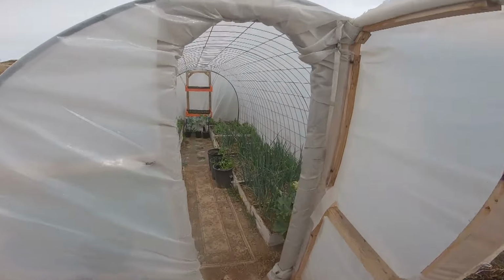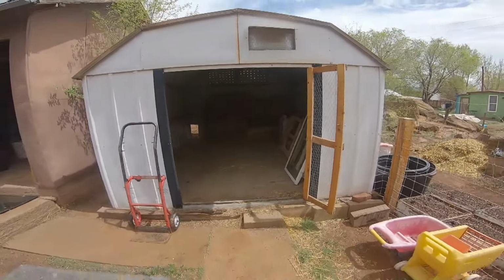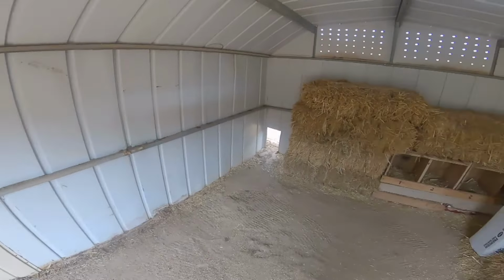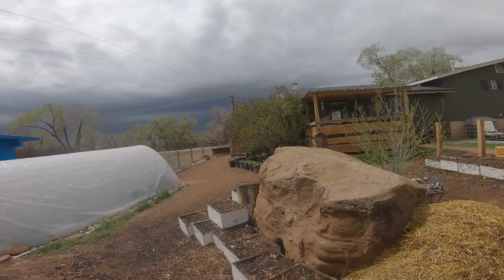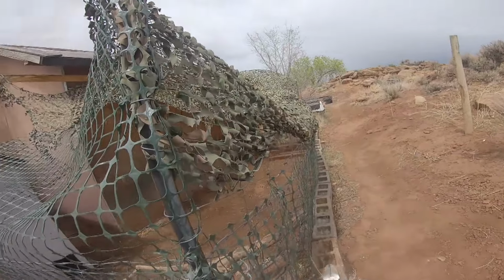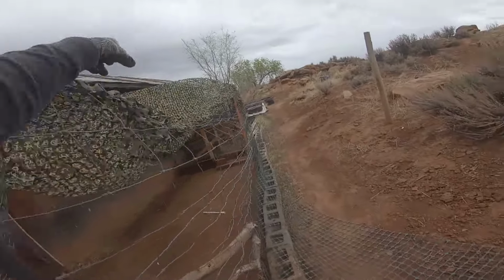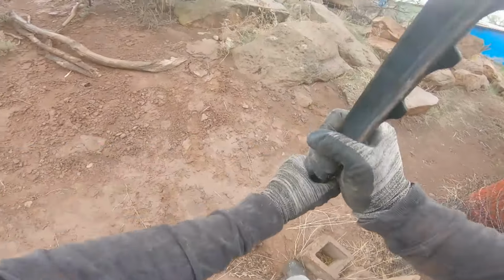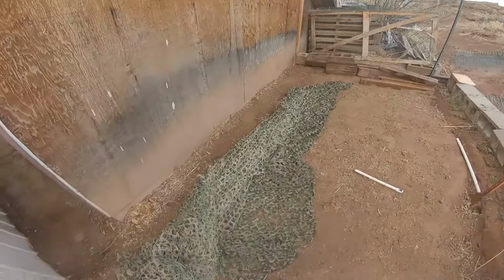Fixing Stuff #1 - Hanging Grow Trays in My Hoop house & Prepping for New Chicken Run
Today I hang a tray of seeded 4 inch pots in the hoop house, I needed more room to operate in there and hanging the tray was a great idea.
I also begin tearing down my old chicken run. I will start over from scratch with wood posts framed up to the backside a of my out-building. It's a muddy, rainy day but this chore needed doing.
Thought For The Day: The meek shall inherit the Earth. Do you want to be one of them?